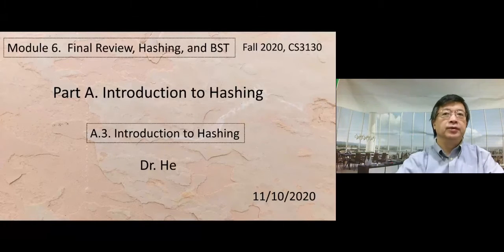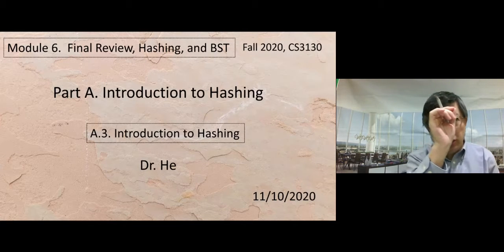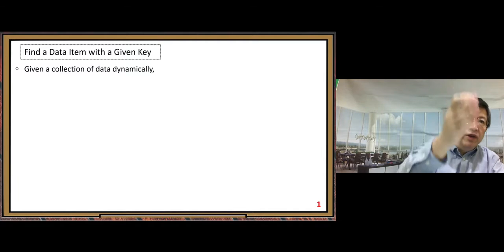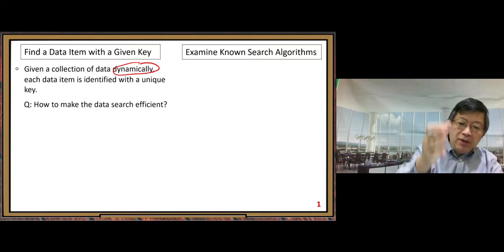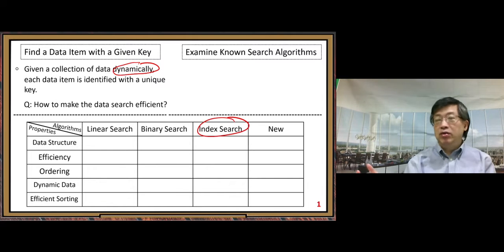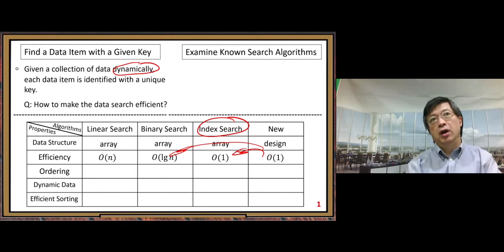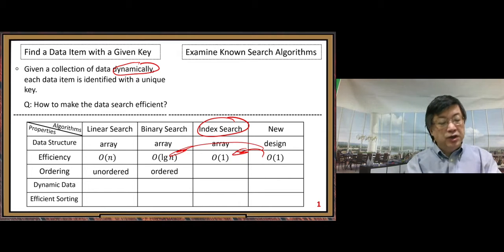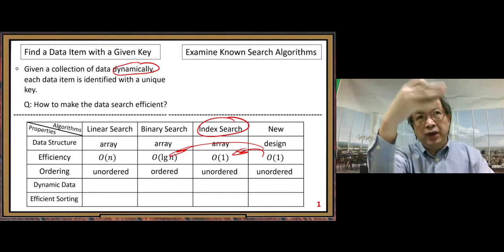PCS3130FS20M6A3_IntroHashing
This video is for teaching at UMSL:  CS3130, Fall 2020, Module 6, Part A.3  Introduction to Hashing